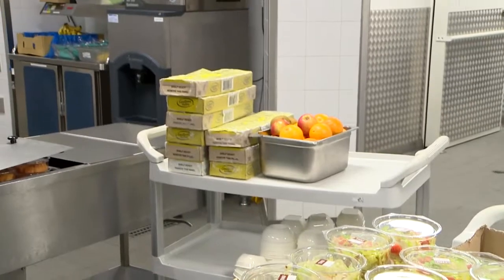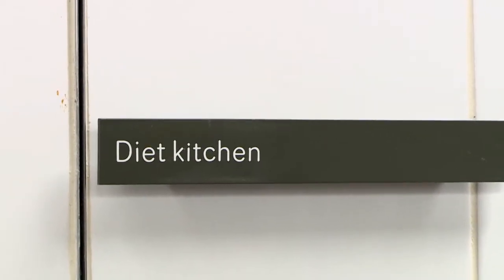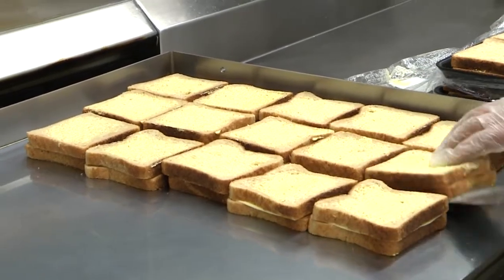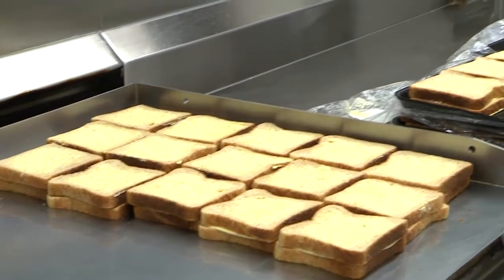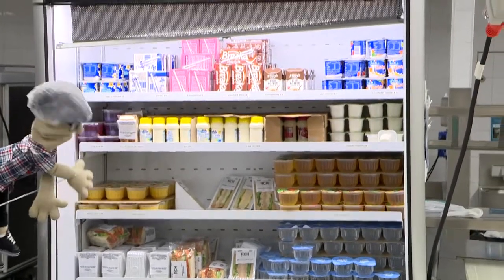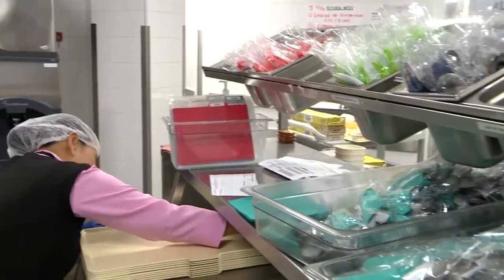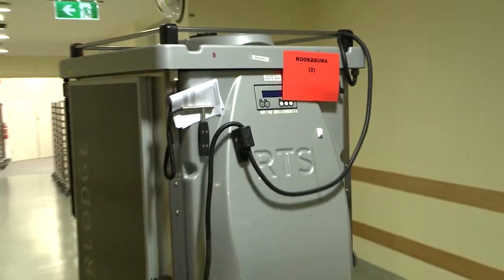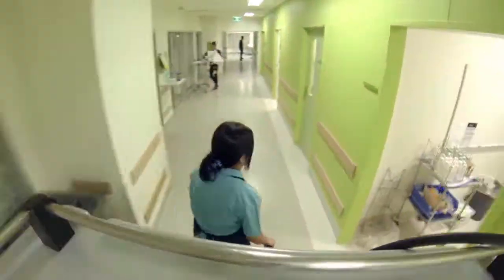Rocco Backstage - Kitchen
Rocco finds out how they prepare the yummy patient food at The Royal Children's Hospital.

If you have any feedback or questions about this video please send an email to: be [dot] positive [at] rch [dot] org [dot] au